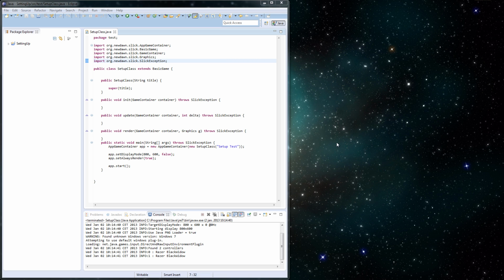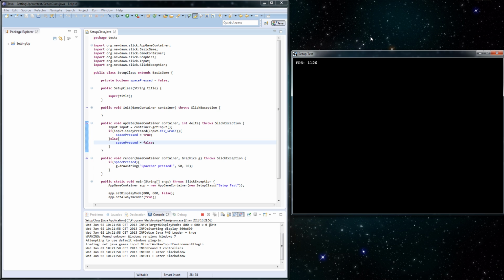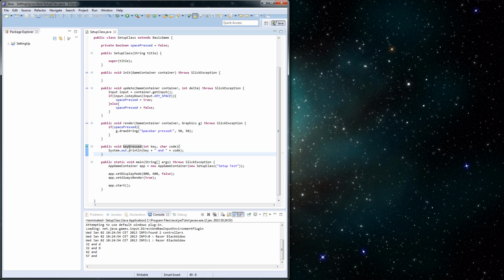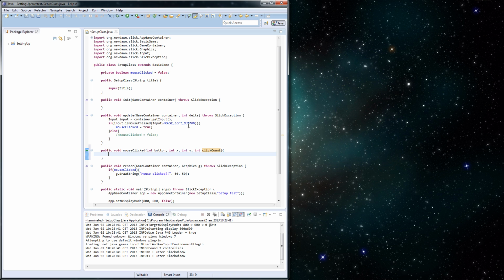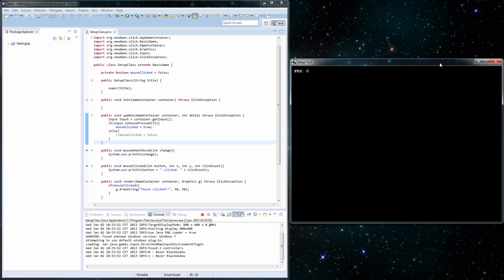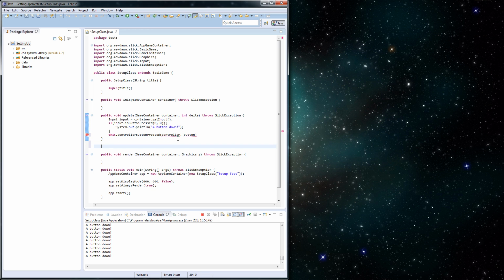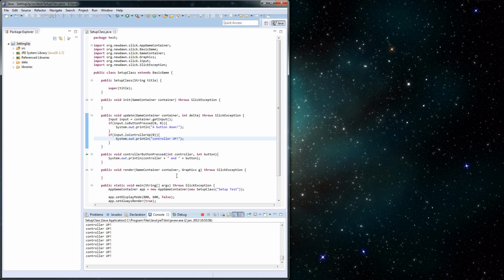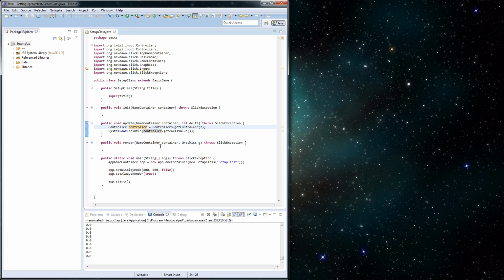Slick2D Tutorial - Input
In this tutorial I will show you how to use the mouse and keyboard inputs as well the input handling for Xbox 360 controllers in slick2D.